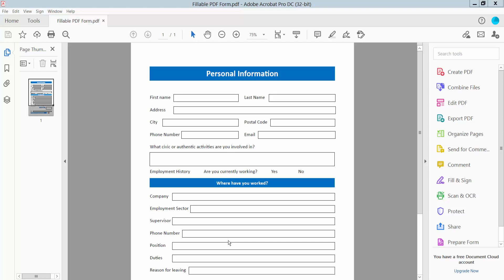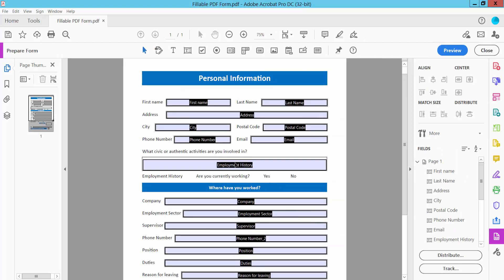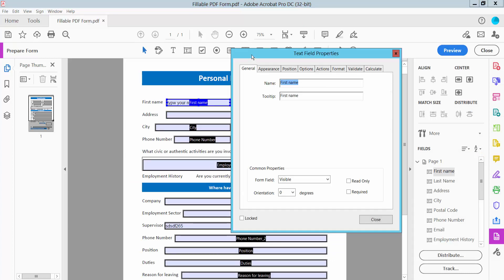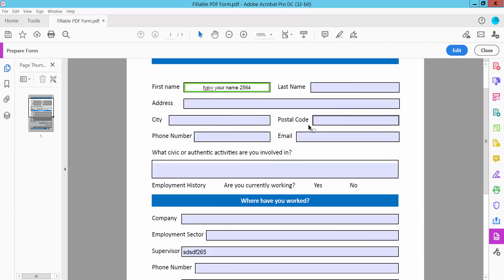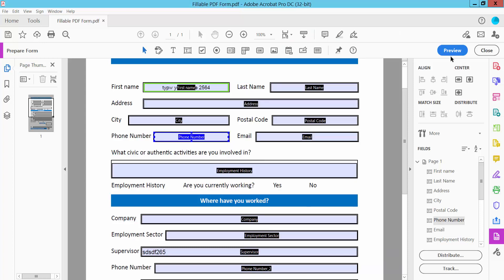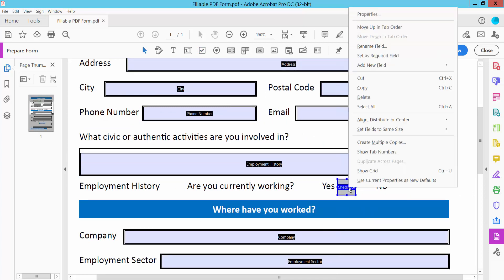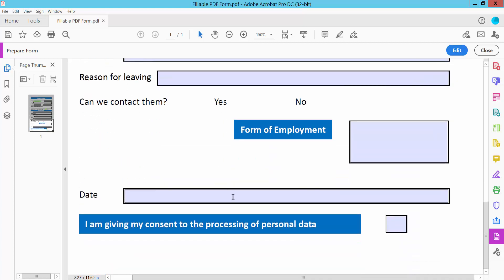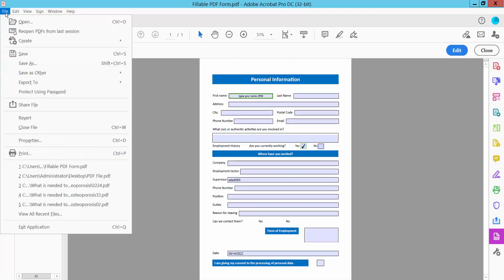How to Convert PDF to Fillable Form in Adobe Acrobat Pro DC 2022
Hello everyone, Today I will show you, How to Convert PDF to Fillable Form in Adobe Acrobat Pro DC 2022,